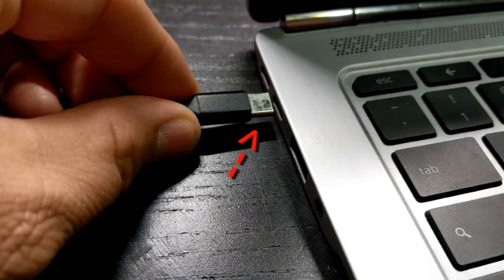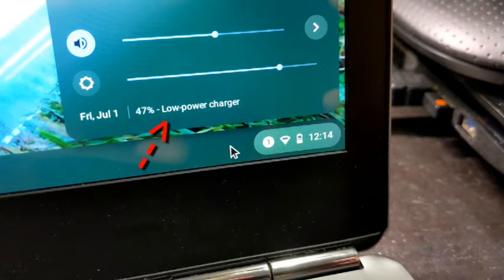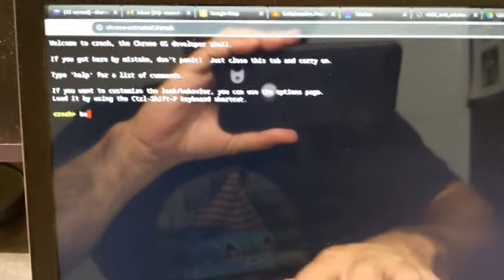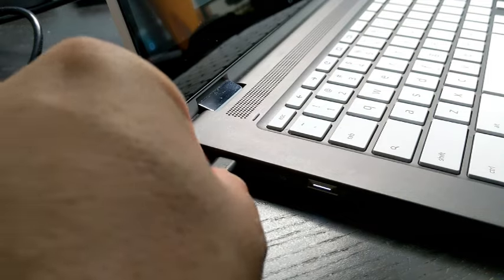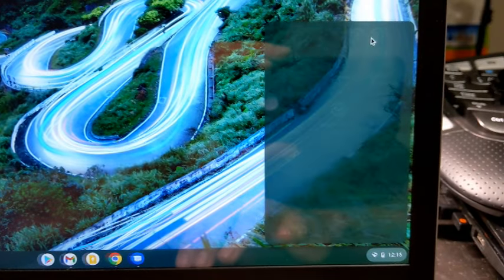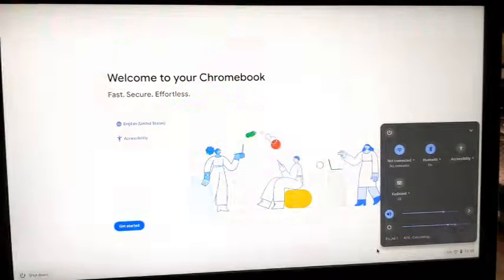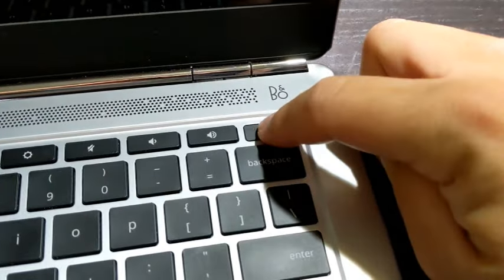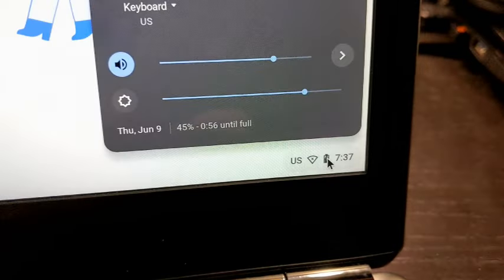HP Chromebook Not Charging? Easy Fixes You Can Try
*@nxs0152 in the comments mentioned that a hard reset worked for him. Here are the instructions to perform a hard reset.
1. Turn off your Chromebook.
2. Press and hold Refresh and tap Power.
3. When your Chromebook starts up, release Refresh .

*@bbqsauce2865 in the comments mentioned that he cleaned the USB connector and that helped him. Try that first. Grab a wooden toothpick and carefully clean out any lint from the USB connector on the computer and the charger. Then blow out the dust with a compressed air can or your mouth.

In this video I troubleshoot my Chromebook that stopped charging. It's easy to do. Try this out if your Chromebook no longer charges.

There is a faster and easier way to check the battery health through the diagnostics menu. I made a video on how to access the diagnostics menu

If you have an old charger that is not USB C, you can use a multimeter to check that it is providing the proper voltage. Search for "voltage check laptop charger".

PRODUCT LINKS:
Magnetic Screwdriver Kit - 56 bits
Magnetic Screwdriver Kit - 42 bits

How to Access Chromebook Diagnostics Menu